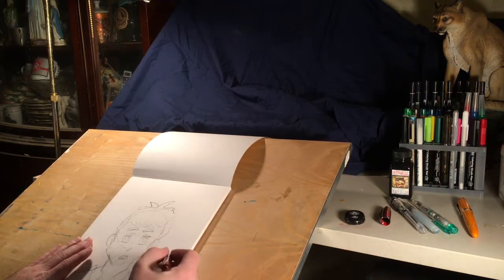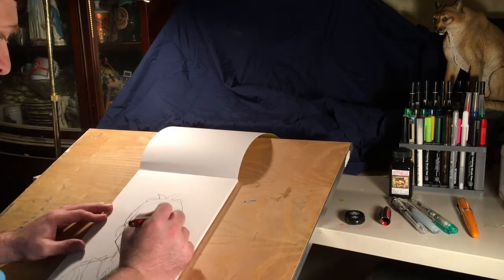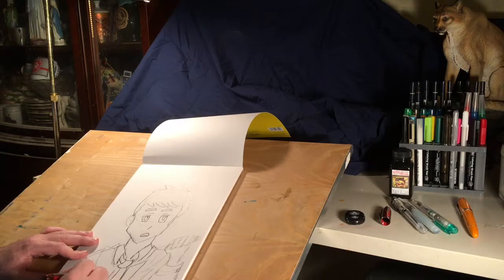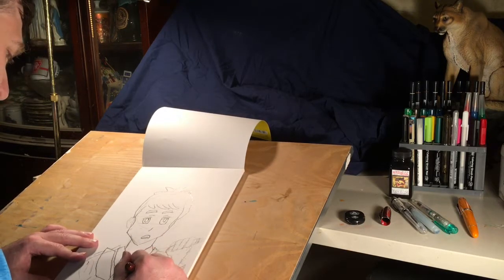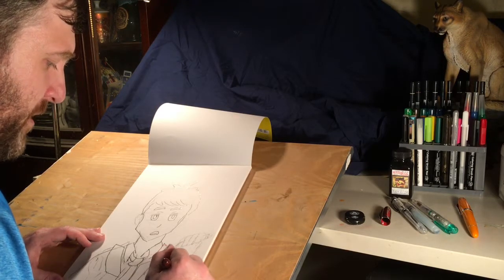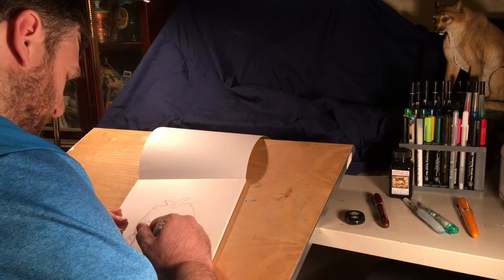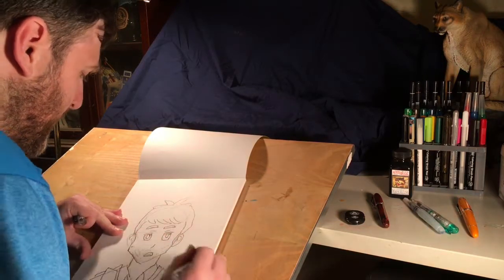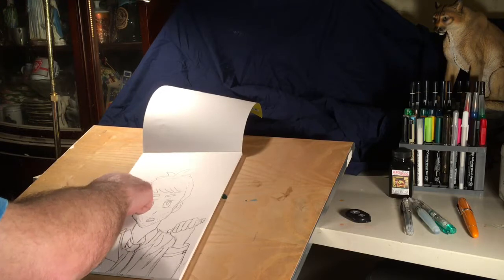Noodler's Ahab Manga Inking Part 2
This is where the ink meets the paper. How does the mighty Noodler's Ahab handle the awesome challenge of inking? Watch and find out.